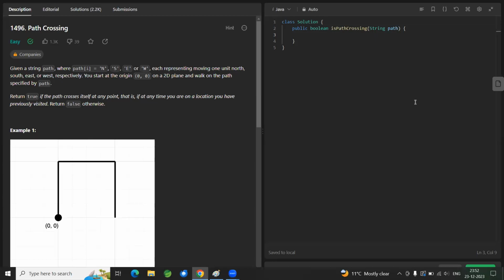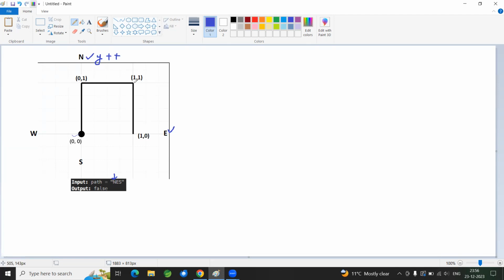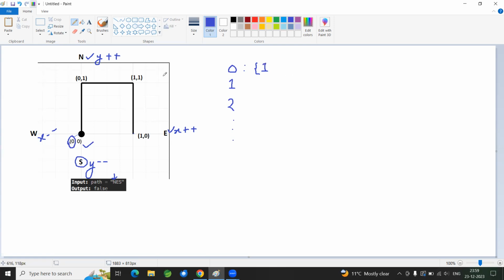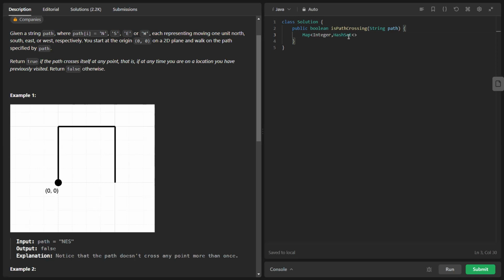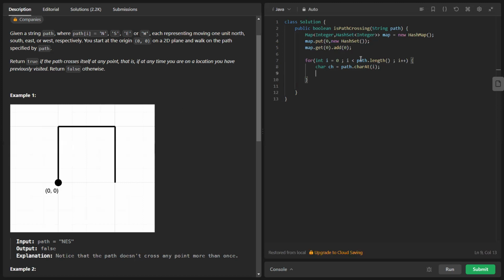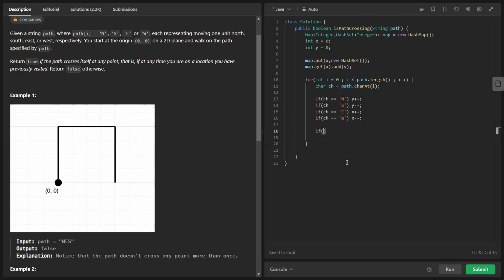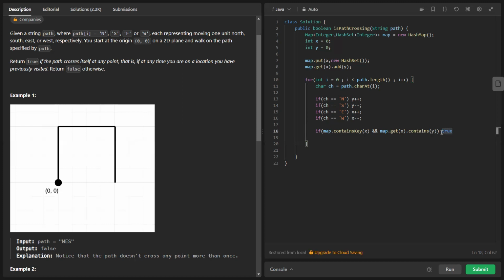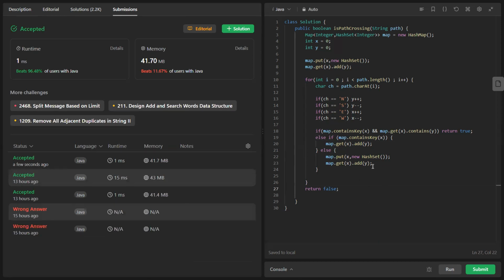Leetcode | Path crossing | Java solution | explained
🔍 Exploring the "Path Crossing" Problem in Java!

📌 Problem Statement:
Given a string `path` consisting of characters 'N', 'S', 'E', and 'W', we are tasked with determining if the path crosses itself at any point. Our starting position is at the origin (0,0) on a 2D plane.

🎯 Key Takeaways:
1️⃣ Understanding the problem constraints and requirements.
2️⃣ Designing a systematic approach to track the path's coordinates.
3️⃣ Using efficient Java code to detect if the path crosses itself.

🖥️ Code Walkthrough:
[Include snippets or pseudocode demonstrating the algorithm and key Java methods used.]